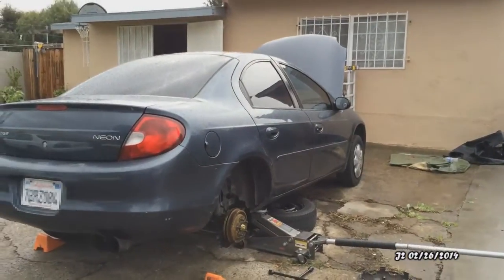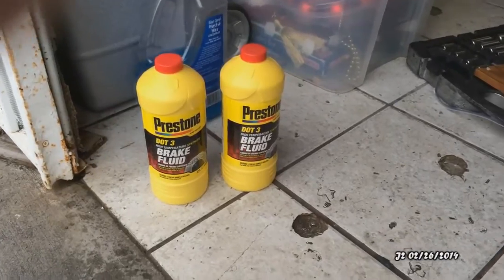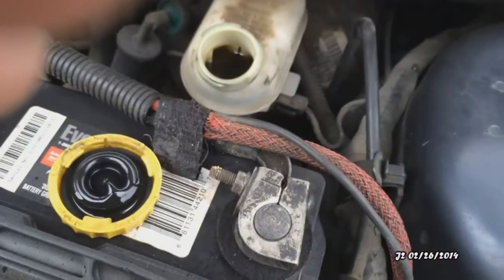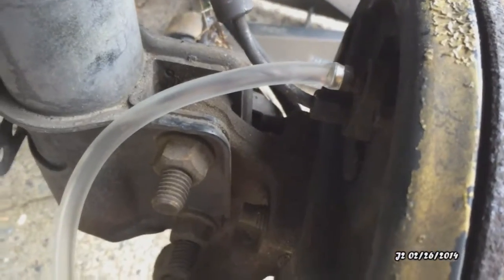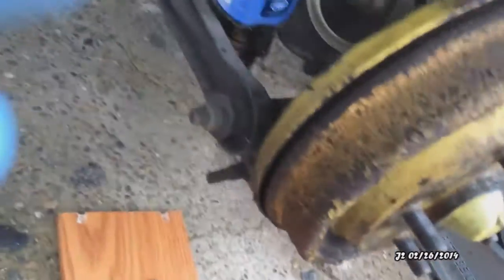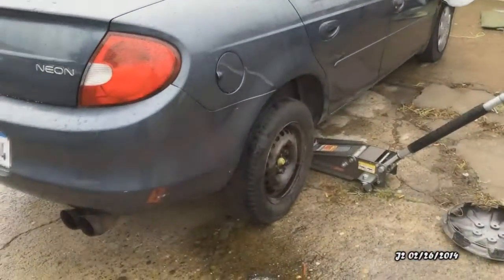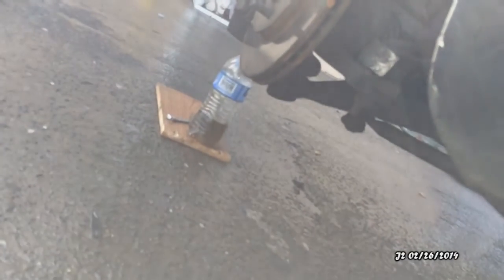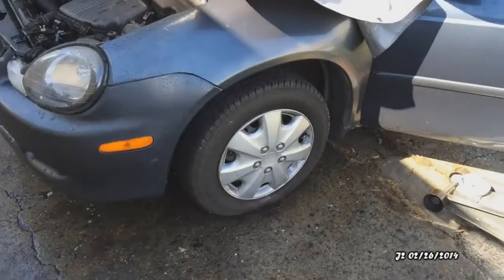Brake Hydraulic System - Bleeding (02 Dodge Neon)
This video explain how to bleed out the brake fluid reservoir.  Bleeding the brake system remove any air, dirt, or moist which is trapped in the system.